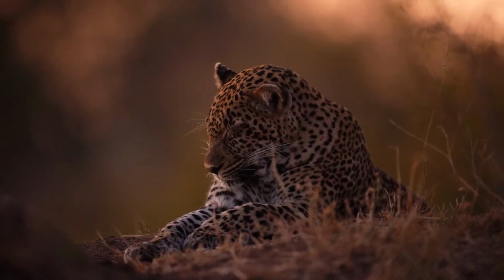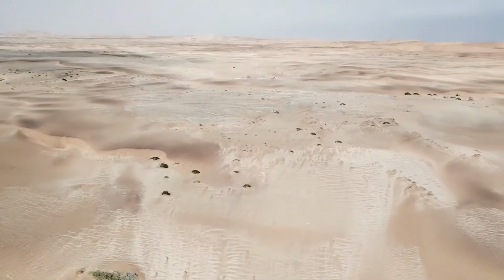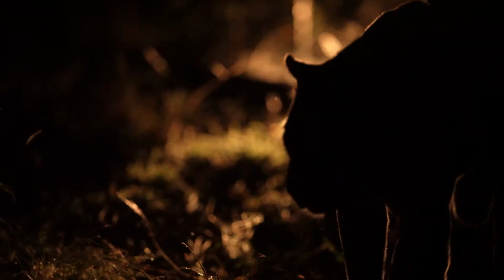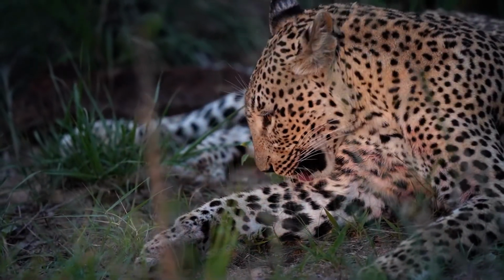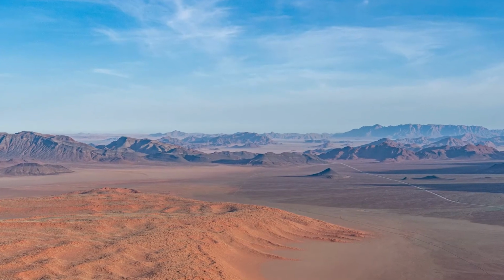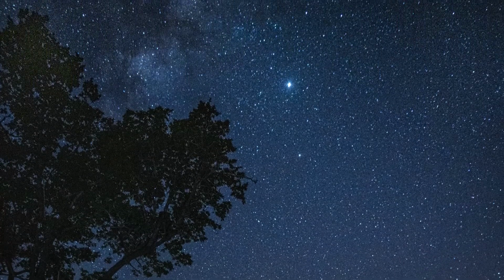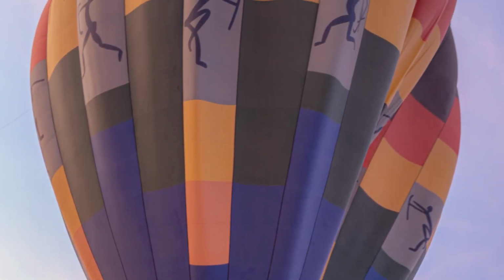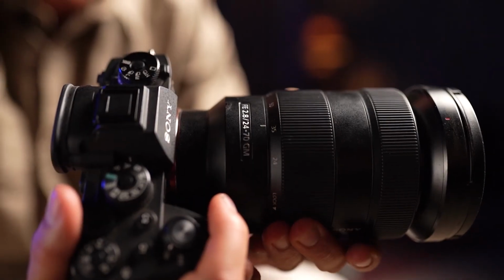Why We Shoot - Wildlife - #6: Breathtaking wildlife scenery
In this episode of Why We Shoot, join Marlon Du Toit and Richard de Gouveia as they embark on their journey through the breathtaking scenery that is home to wildlife.

Follow us on:
Facebook: Sony Middle East & Sony Africa